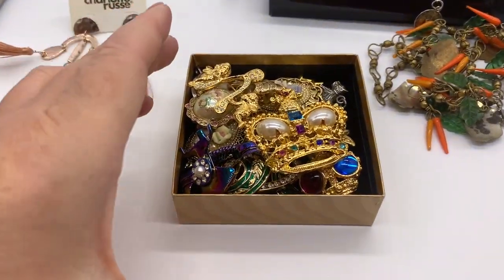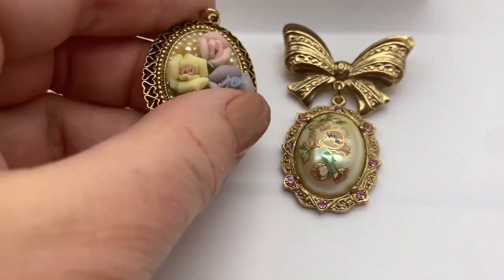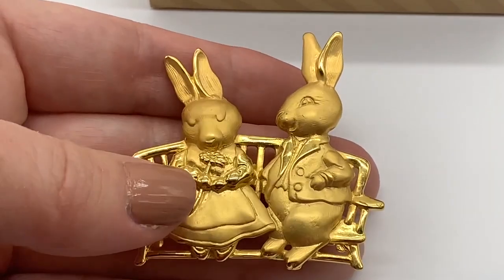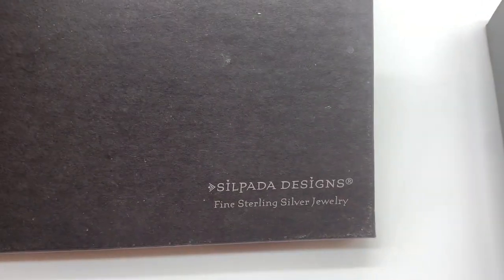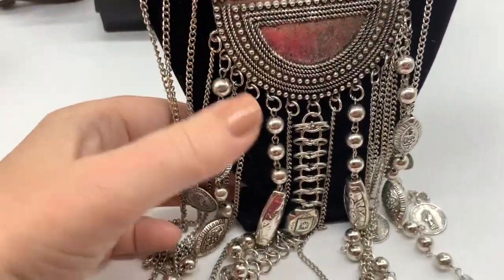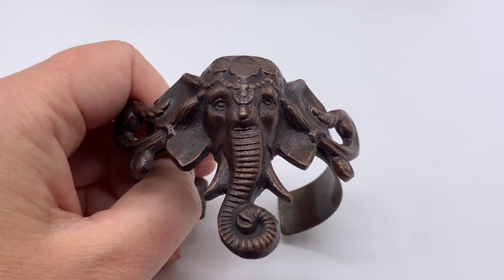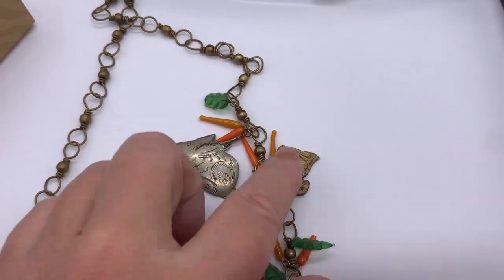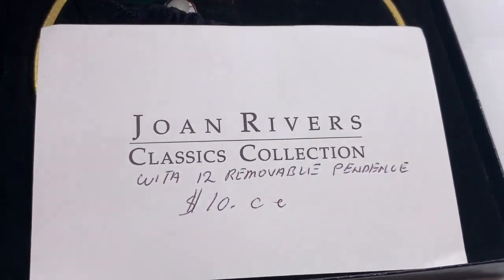Vintage JEWELRY HAUL Estate & Costume JJ Joan Rivers Sterling Silver Cross 10k Gold Brighton + More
Here is a recent jewelry haul.  I don't usually pay more than $1 or $2 since I get my items at yard sales and thrift stores.  I hope you enjoy. xo